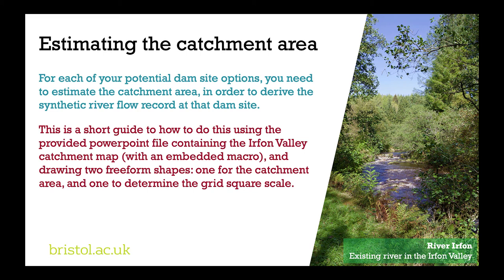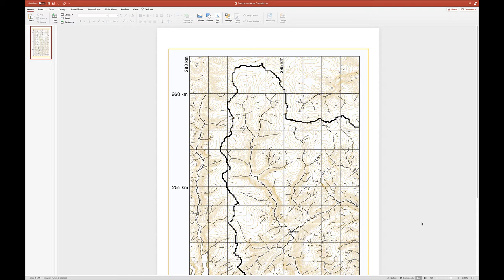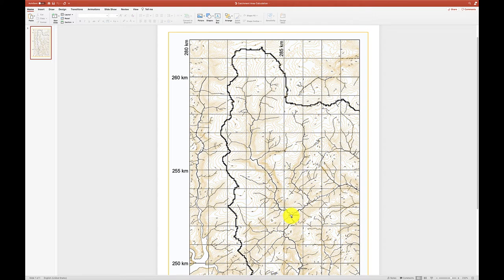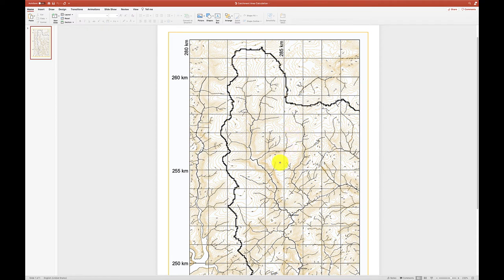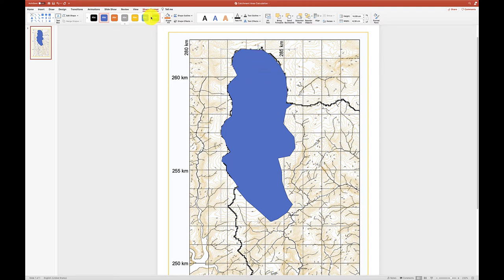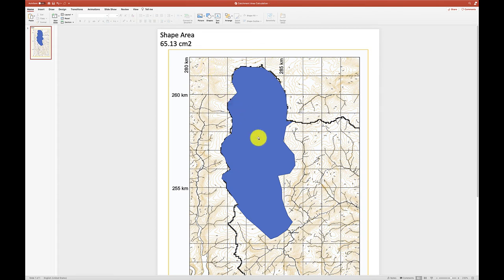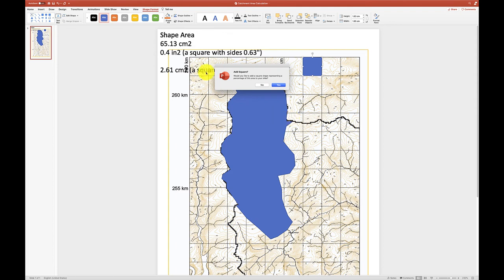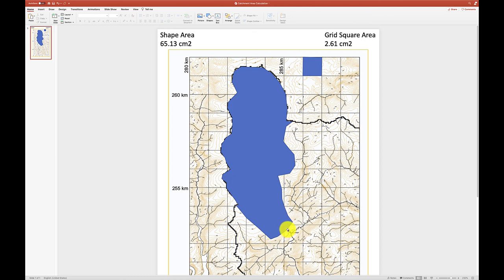Estimating Dam Site Catchment Area